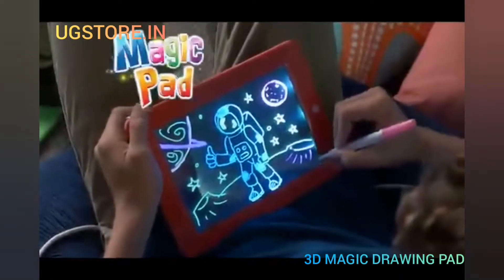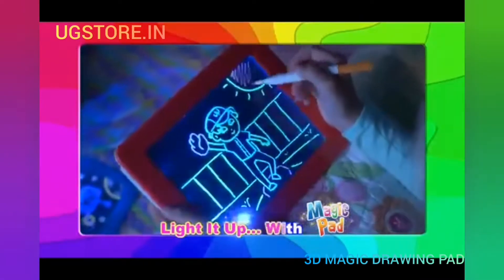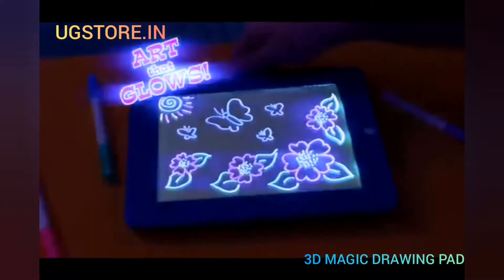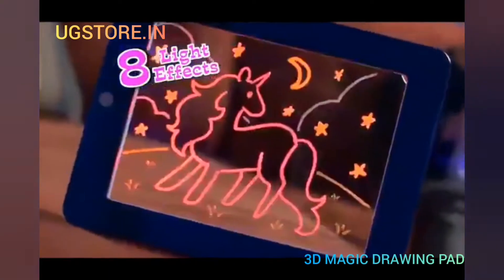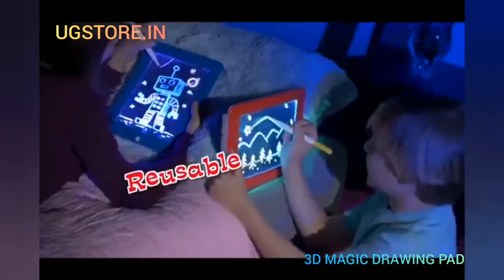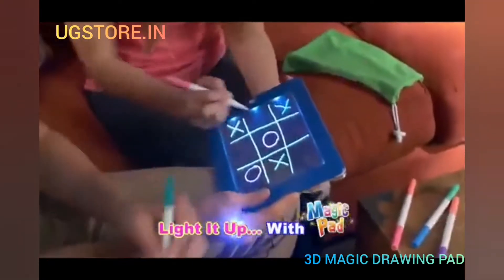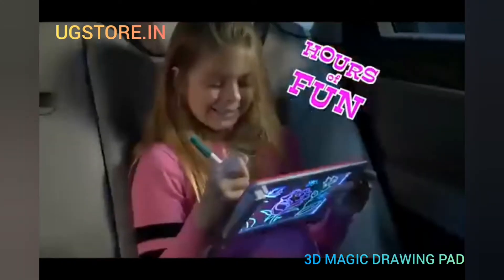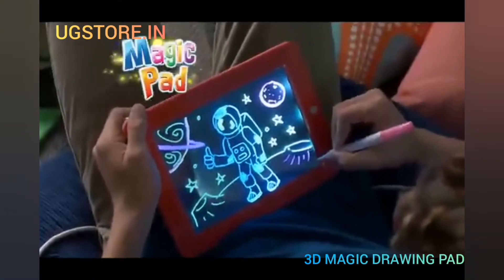UGS 3D MAGIC DRAWING PAD